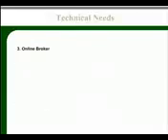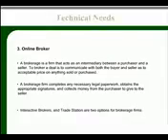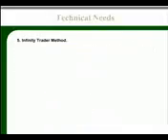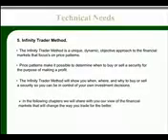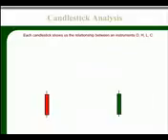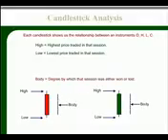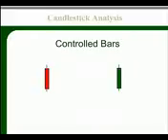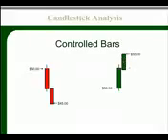Stock_Trading_Seminar__Part_28232